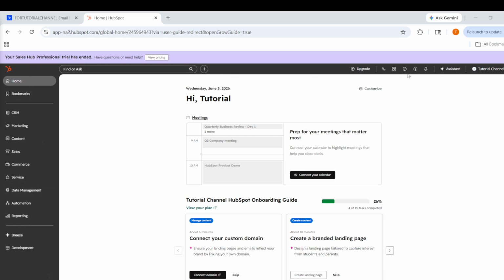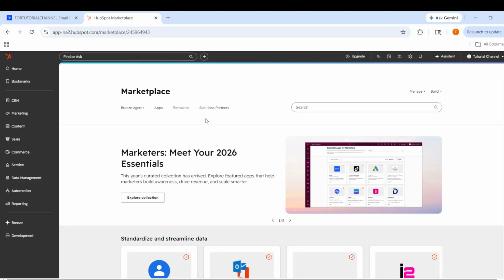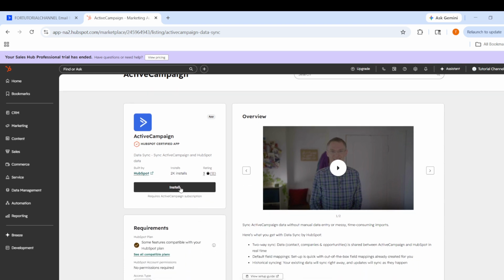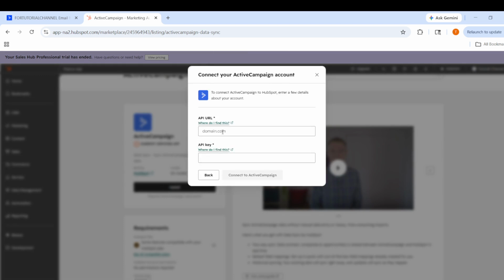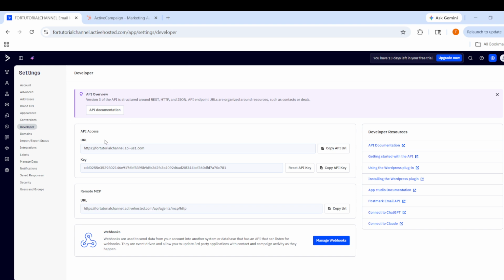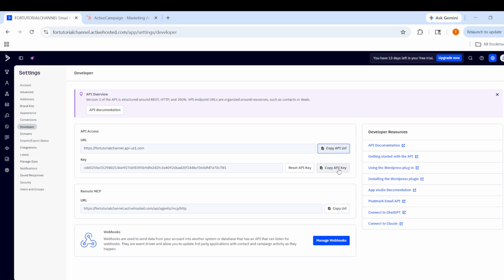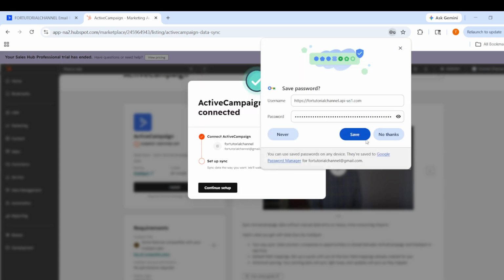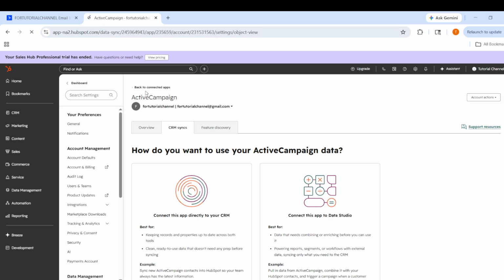How To Connect Activecampaign With Hubspot [2026 Guide]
How To Connect Activecampaign With Hubspot

Learn how to connect Activecampaign with Hubspot so your leads, contacts, and deals sync automatically between both platforms. This quick walkthrough shows a clean Activecampaign to Hubspot integration, including key settings and common pitfalls. Perfect if you’re searching for “connect Activecampaign to Hubspot,” “Hubspot Activecampaign sync,” or “Activecampaign Hubspot integration.”